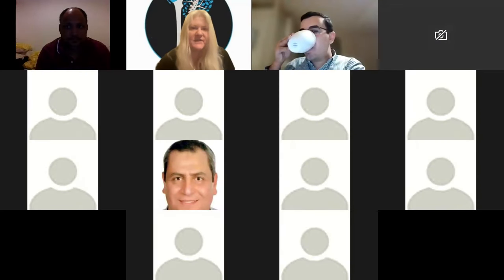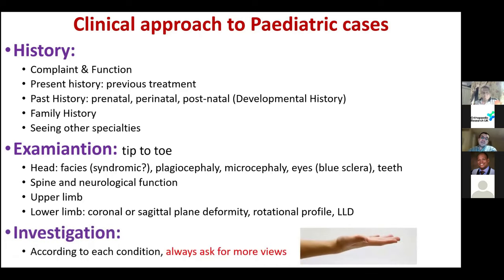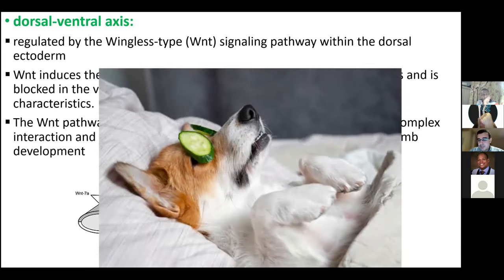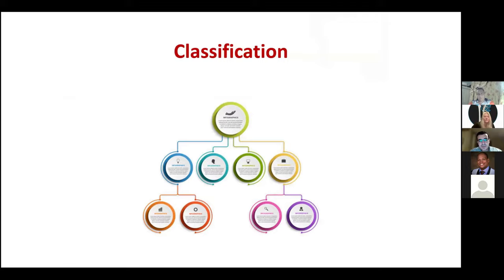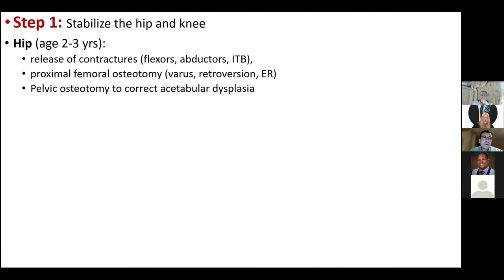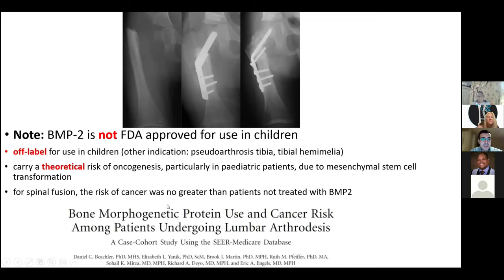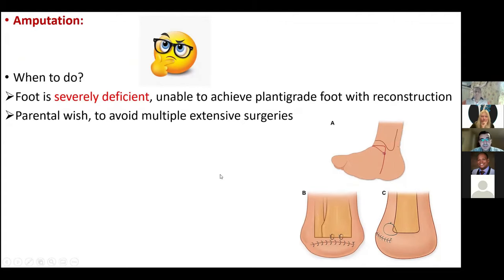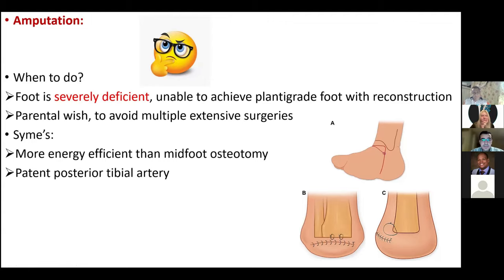Congenital Limb Deformities | Embryology | Femoral Deficiency and Fibula Hemimelia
John Amen

- The webinar is about congenital limb deficiencies, with John from Evelina Children's Hospital as the speaker.
- When investigating congenital limb deficiencies, the history should include questions about the patient's pain, previous treatment, and medical conditions.
- The limb development is described in three axes and the apical ectodermal ridge is responsible for proximal to distal growth through fibroblast growth factor secretion.
- Congenital femoral deficiency is a rare condition with an incidence of 1 in 50,000 people. It is usually unilateral, with the right femur being the most affected. It can be diagnosed using neutral ultrasounds and has blood vessels and neurovascular bundles displaced medially or laterally. A comprehensive approach to examining the limb is necessary to reach a diagnosis.